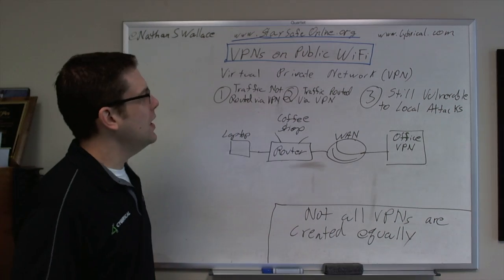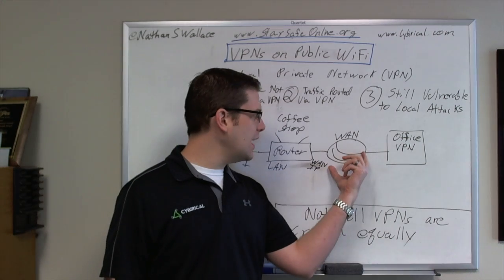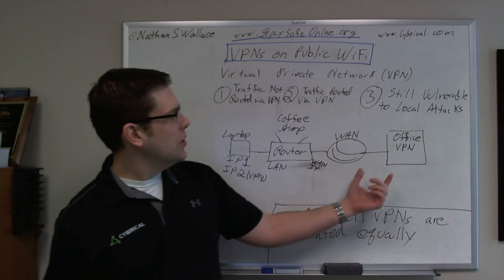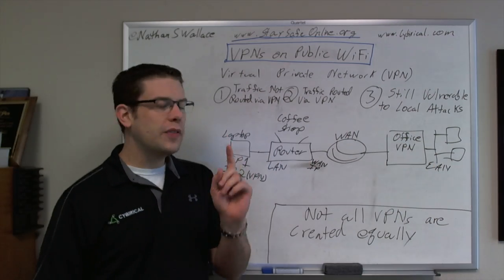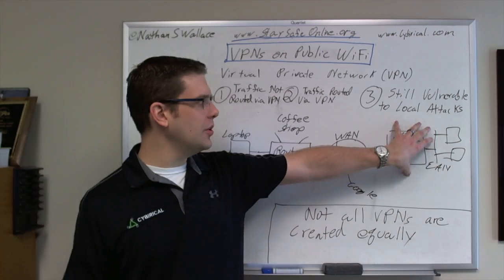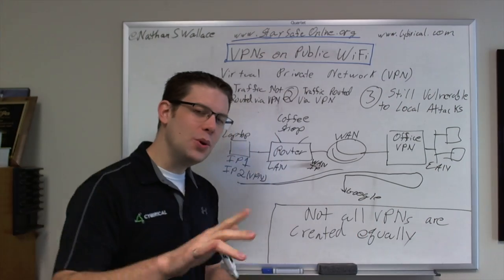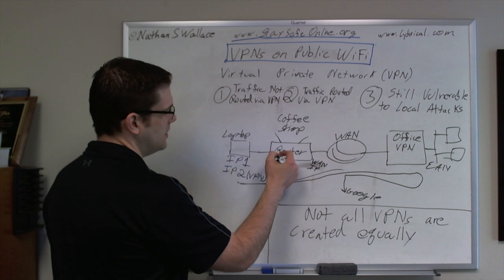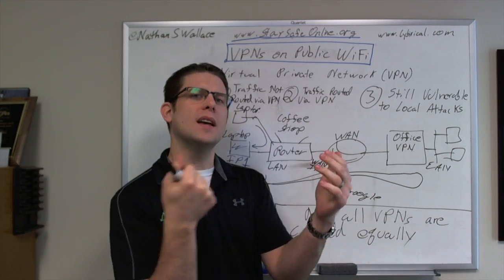Cyber Aware Tip: VPNs on Public WiFi